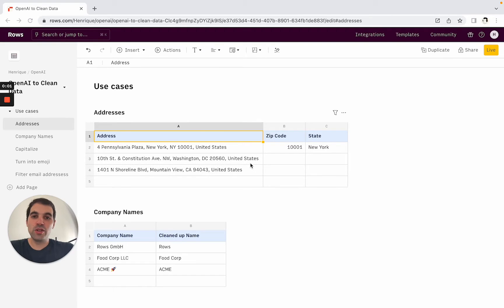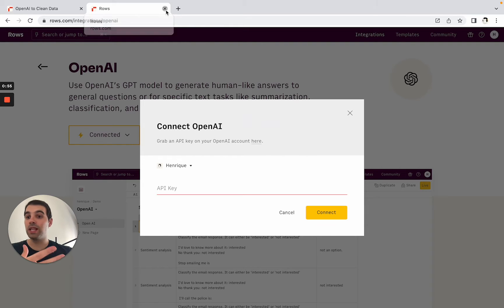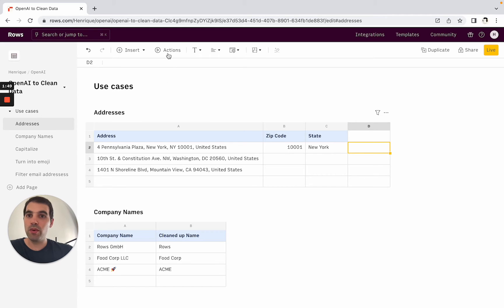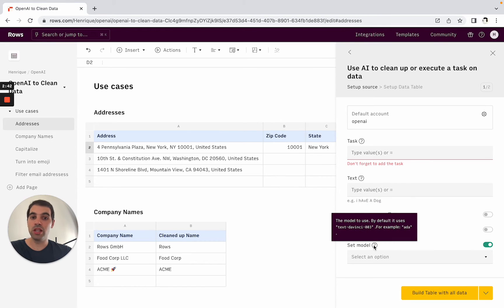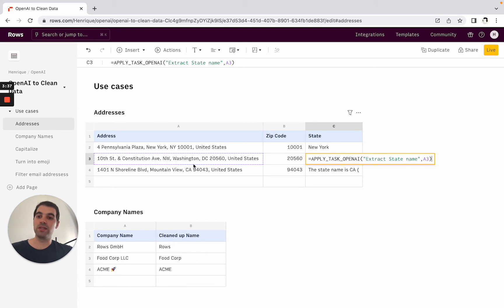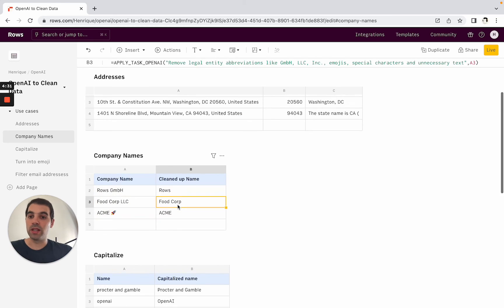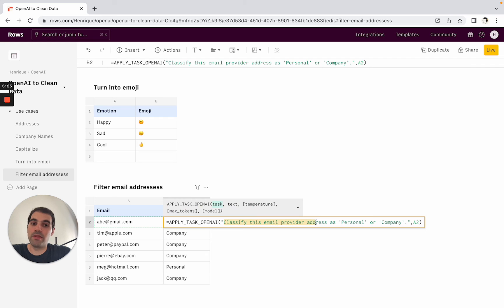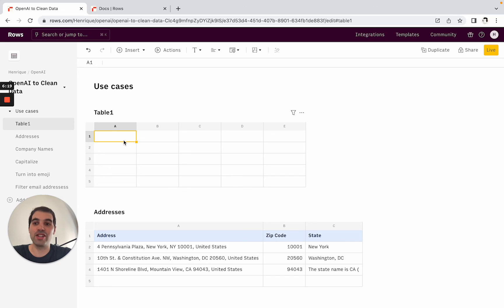OpenAI to Clean Data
A short tutorial on how to use OpenAI inside Rows to clean up data. See how to parse zip codes and states from addresses, clean up company names, transform cells into emojis, classify email addresses and more.

00:00 Intro
00:10 Connect OpenAI integration
01:20 How to use OpenAI integration
02:50 Extract Zip Code and State name from addresses
03:45 Clean up Company names
04:30 Capitalize words
04:45 Transform text to emojis
05:05 Classify email address
05:45 OpenAI guides